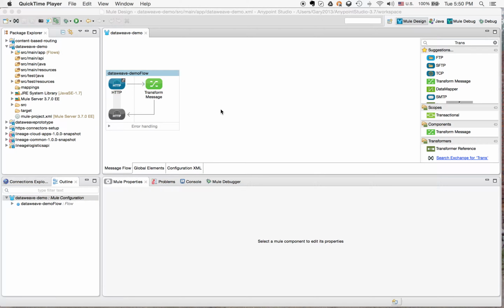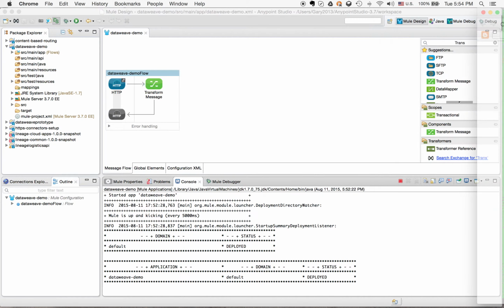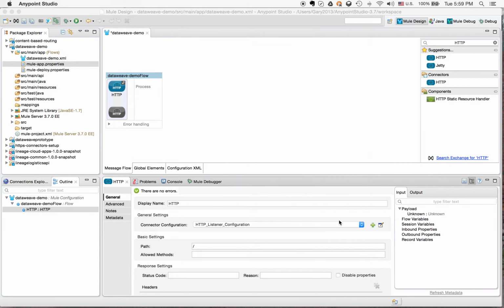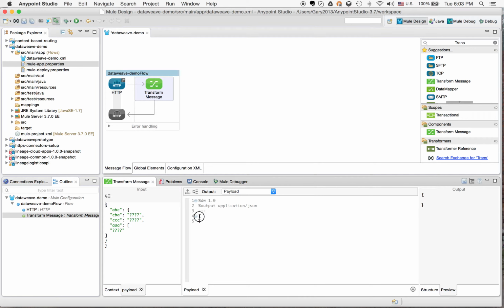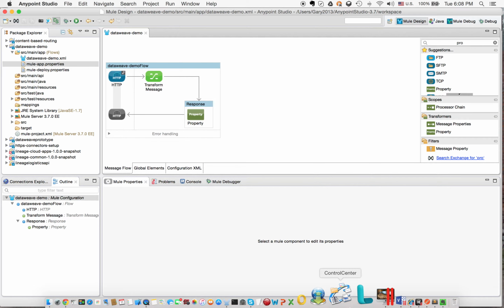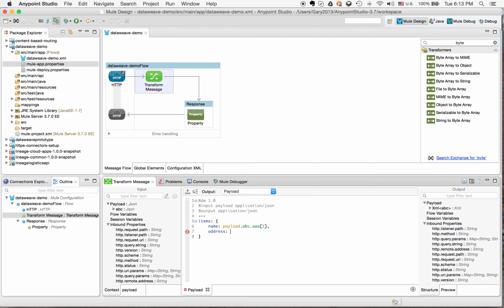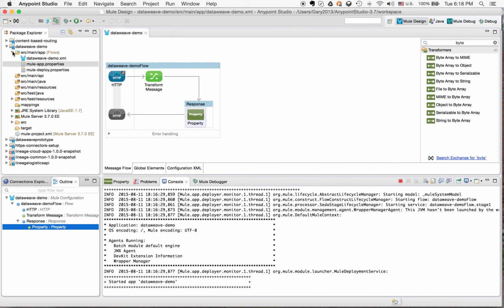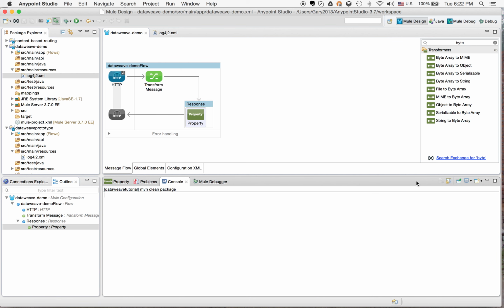Introduction To Mule Application Development: Part VI - DataWeave Part One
This is my first introduction to DataWeave component of Mule ESB Anypoint Studio. I will the simple cases of transforming message from JSON to XML, JSON to JSON. In my blogs, I put the configuration files and other data.